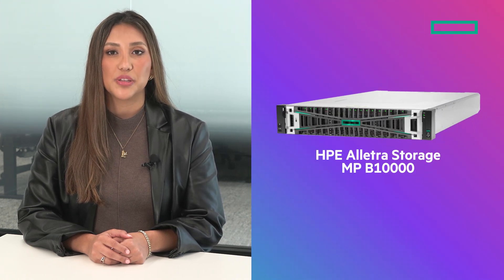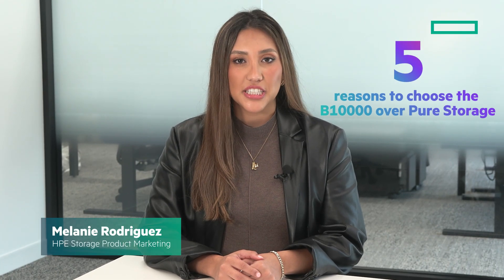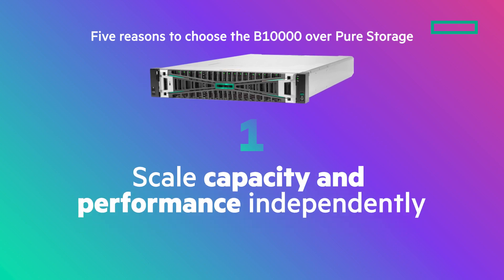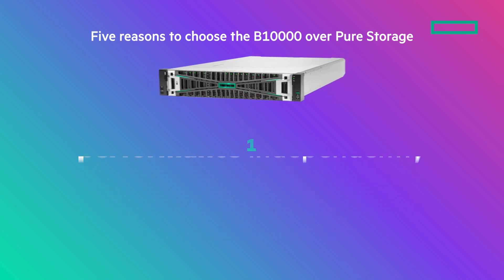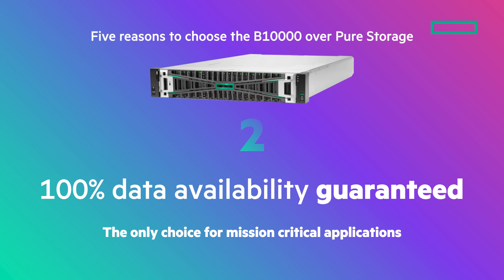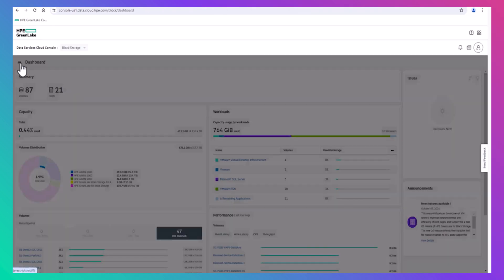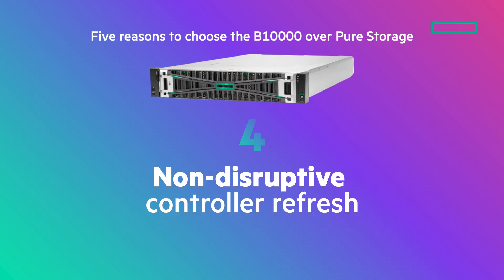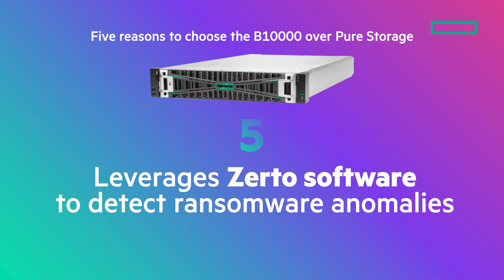HPE Alletra Storage MP B10000 Competitive Differentiators Versus Pure Storage FlashArray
In this video, Melanie Rodriguez highlights the key competitive advantages of HPE Alletra Storage MP B10000 over Pure Storage Flash Array in performance, scalability, and efficiency.